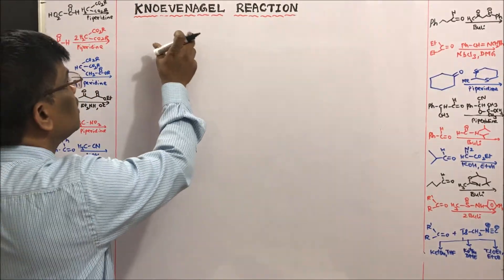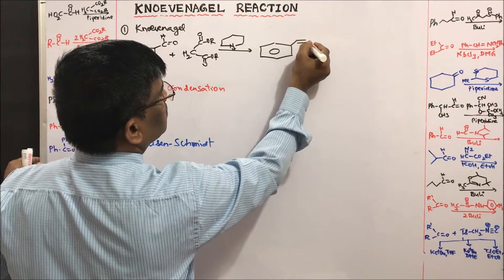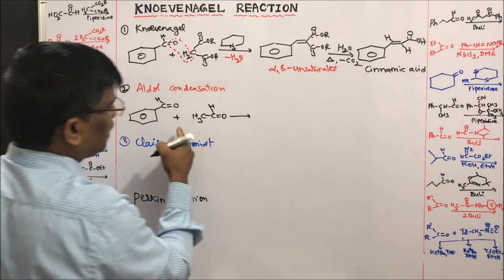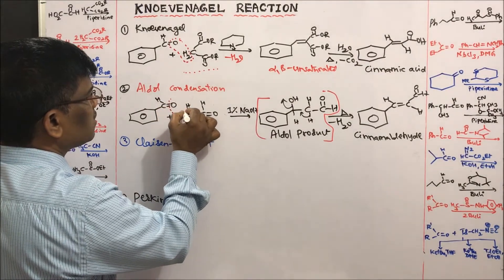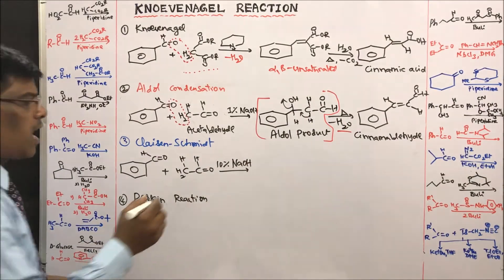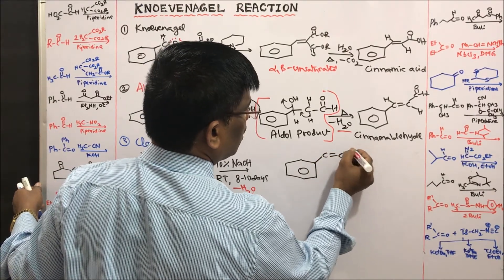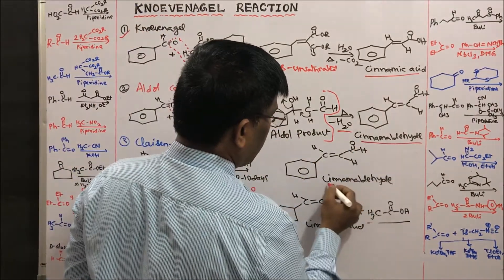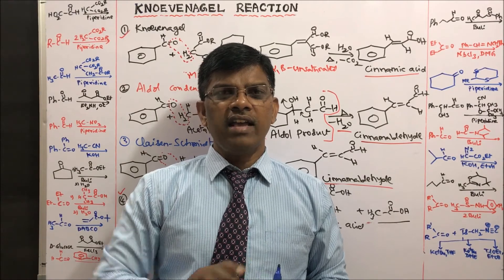Differences of: Aldol - Knoevenagel - Claisen Schmidt - Perkin Condensation Reactions